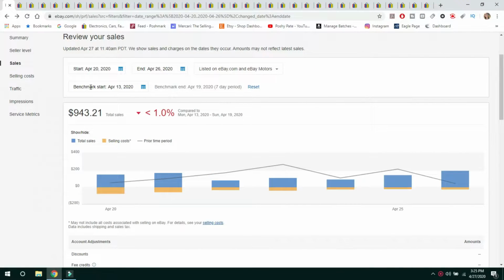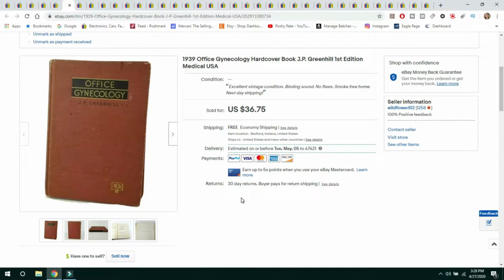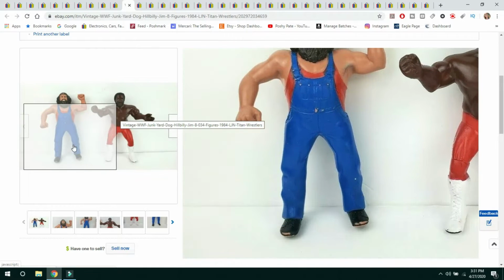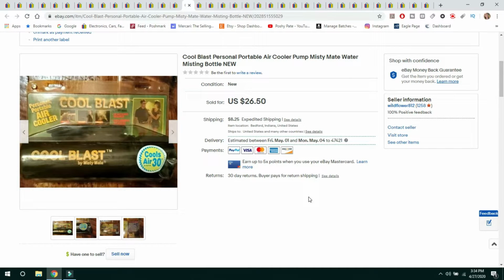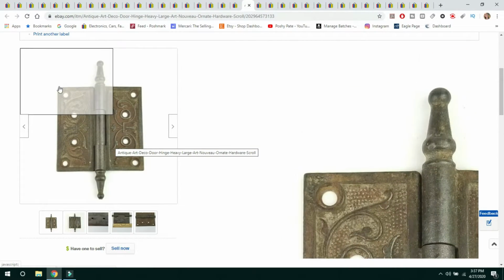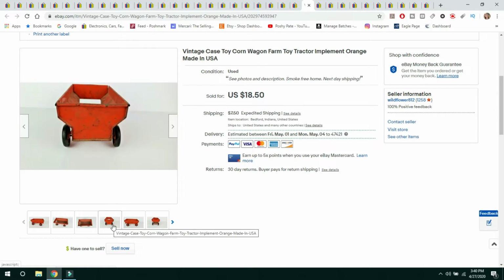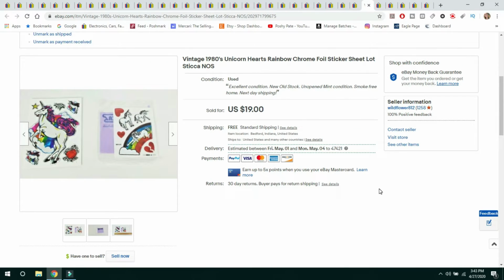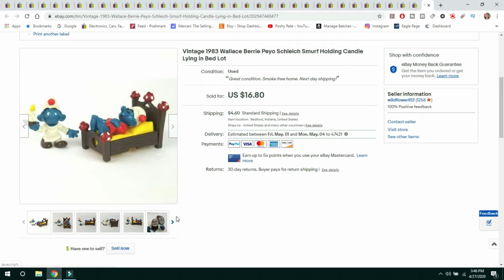What Sold On Ebay This Week? | Selling Vintage and Collectibles On Ebay For Profit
What Sold On Ebay? It was a decent and steady week of sales. My sales were down 1% and I'll take it. I'm going to work on getting more listings up this week and I too am going to step outside my comfort zone and list some things that I've been timid to list before. We learn by doing and we grow by mistakes and we just keep on truckin'!  I wish you the best of sales, my friends!

Cards/Friend Mail
Misty Pate